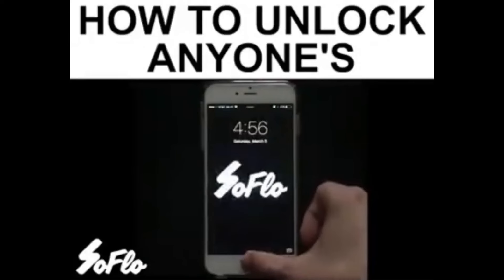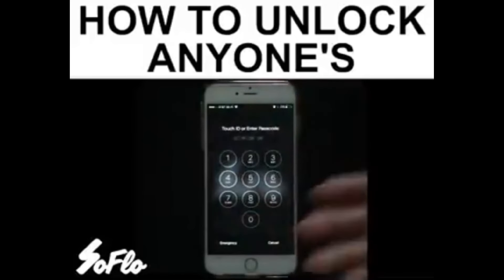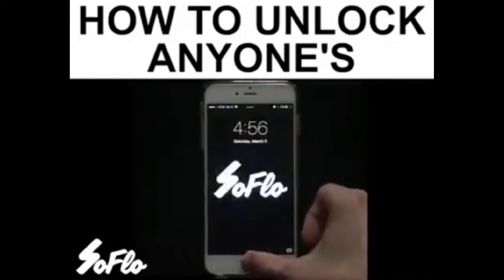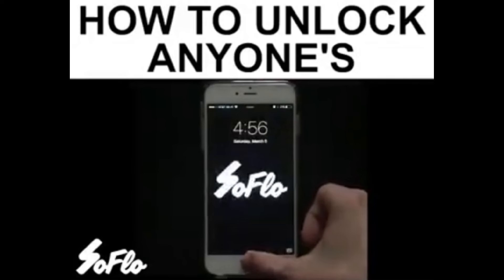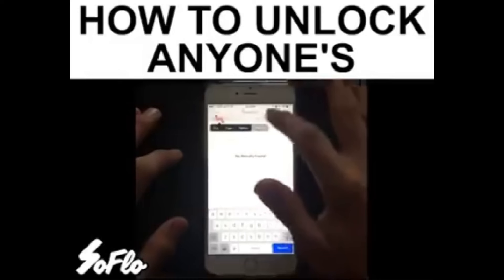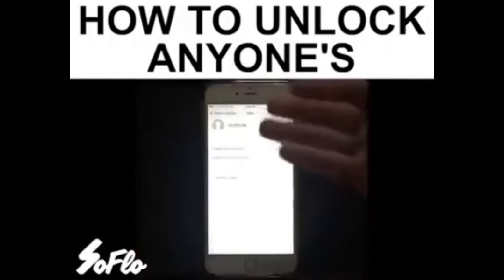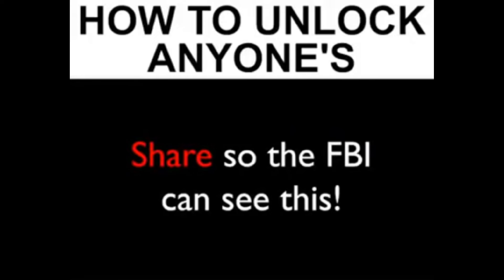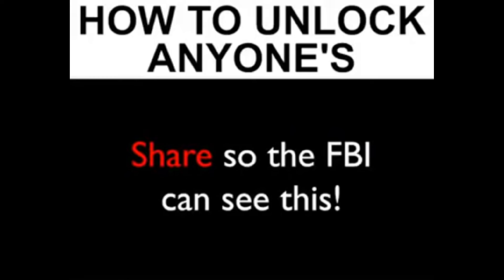SoFlo IOS9 password code fail Soflo iphone hack fail iphone soflo code fail - Hoax Antonio Lievano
This is a response to Soflo hack of Iphone without passcode so you know when it works or doesn't work. This is SoFlo IOS9 password code fail - Soflo iphone code hack fail - iphone soflo code fail - soflo debunked video.